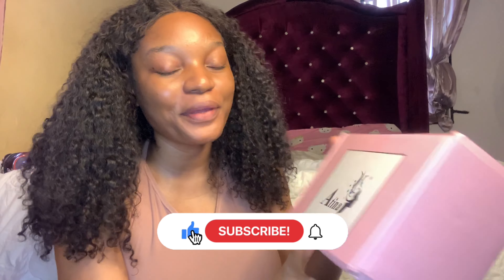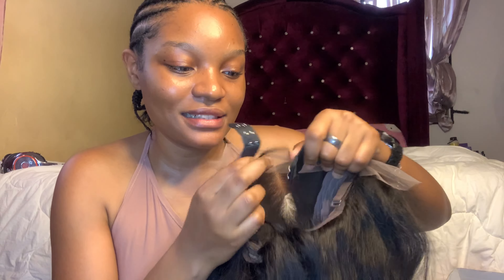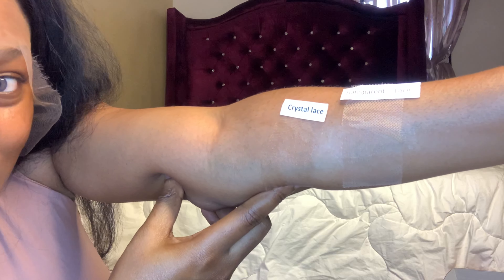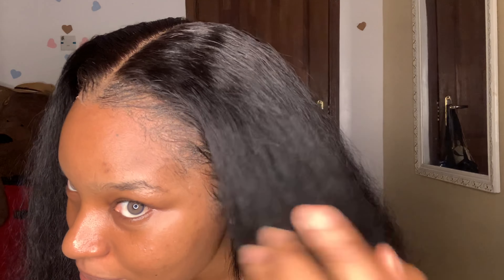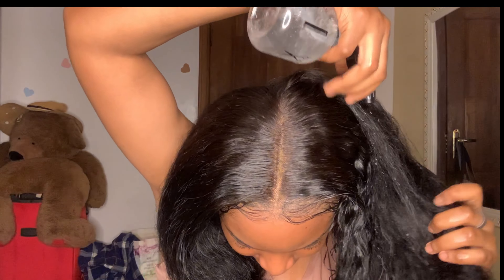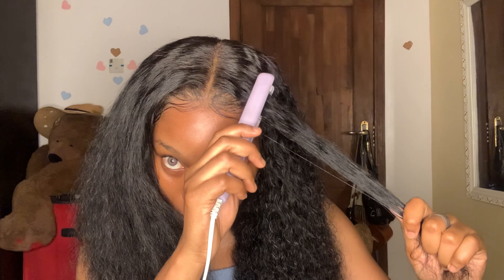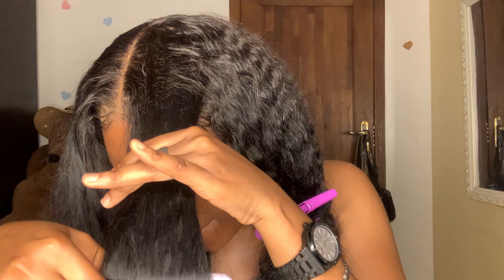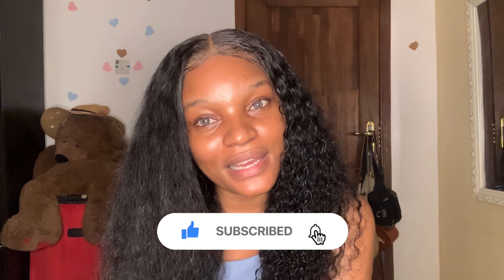MUST HAVE 2 WIGS IN ONE😍 |NEW CRYSTAL LACE |STRAIGT TO CURLY |ATINA HAIR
NEW CLEAR CRYSTAL LACE—Which is Skin Melt Wig.Totally beginner-friendly, no need to pluck and bleach again. CRYSTAL Lace is the High-end Lace Material, LIMITED STOCK, SUPER NATURAL AND DURABLE. The Lace is Undetectable and Melts into the Skin, Looks so realistic! Wet and wavy wig Straight and curly texture. Order one, get two disfferent looking. LOVE IT. Hope that you all enjoy!

Hair Length: 18inch
Density: 200%
Hair color: Highlight color | Ombre color | Natural color
LACE Color: 13*6.5 HD FILM CRYSTAL LACE
Cap Size: Medium 22"-22.5" | Small 21.5"-22"| Large 22.5"23"

CRYSTAL Lace is the High-end Lace Material, LIMITED STOCK, SUPER NATURAL AND DURABLE.
○ SOFT CRYSTAL Lace—Ventilated, See-Through, and Invisible. Totally Match all Skin Tones, No Matter What Skin Color You Have.
○ Most Realistic Hairline--Tiny Knots, Pre Bleached, Undetectable Look. Ear to Ear Preplucked Hairline. The Hair Just Looks Like Growing From Your Real Scalp.
○ Get Versatile Hair Styles—Kinky Straight To Curly 2in1 Texture.
○ Removable Elastic Band Inside of the Wig Cap and the Adjustable Strap in the Back Will Help You Lay Down the Lace.
○ Free but Fast shipping